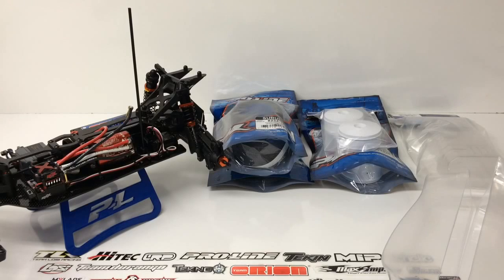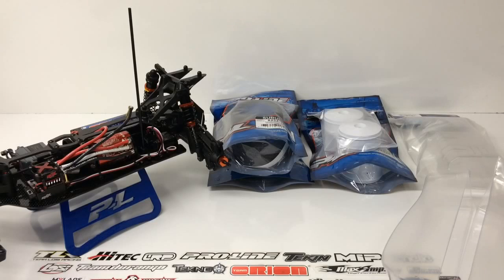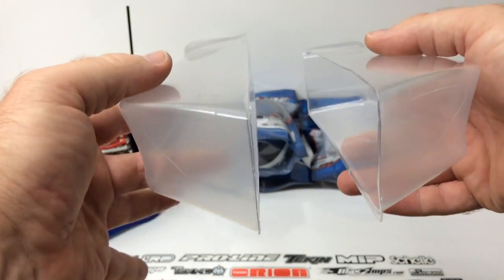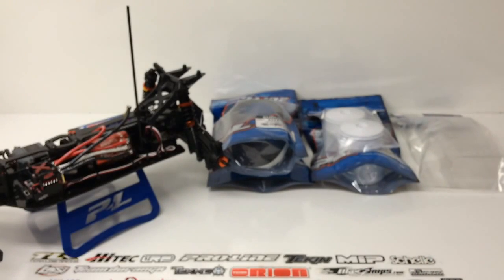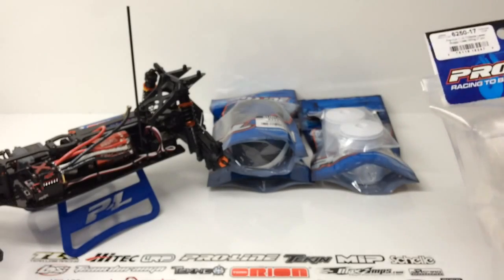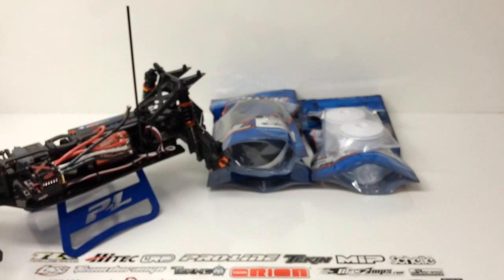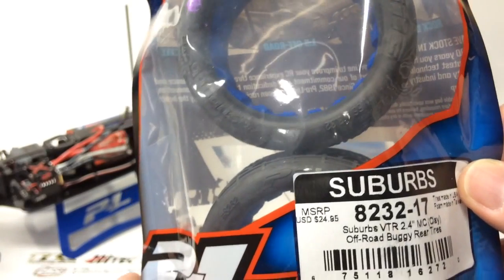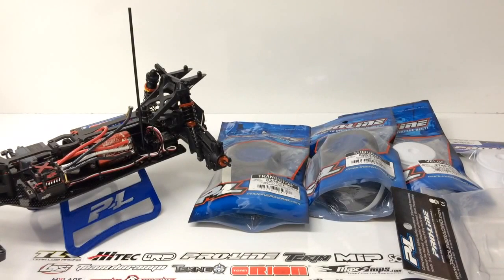Hot Bodies D413 - Build Update 4.5 - Pro-Line Upgrades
My Hot Bodies D413 build is quickly coming to an end.  As always, Pro-Line Racing has all of the needed items to get your kit rolling on the track with the right look, traction and aerodynamics!  With the help of Pro-Line Driver, Ty Tessmann, the Type R body was developed to win championships!

Want to save some hard earned CASH???

Get the freshest goods shipped straight to your house!

This is a Type-R clear body for HB D413. Now you can have the same body that Ty Tessmann runs on his D413: Type-R! Type-R came from the mind of Pro-Line Team Driver Ty Tessmann with a unique mid-cab look and undercut side pods that break away from all of the recent cab forward trends. The Type-R body fits perfectly around the triangulated shock towers of the D413 and features kick up in the rear of the body for balanced front to rear down force. Pro-Line’s new Type-R body style is a single piece body unlike the stock 3-piece screw together unit, which is difficult to paint and mount. If you have the D413 buggy, then you NEED to get Pro-Line’s Type-R body!